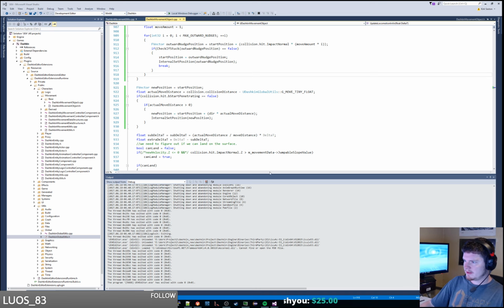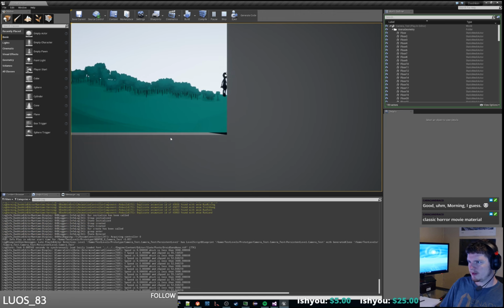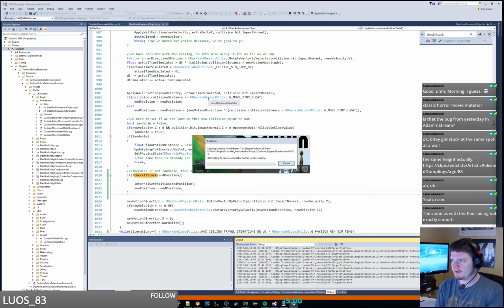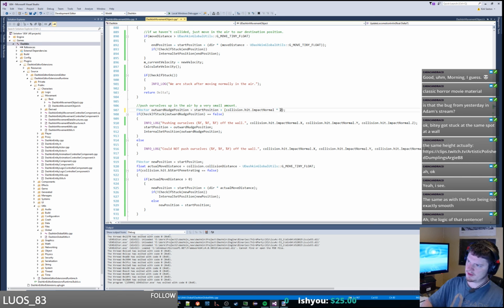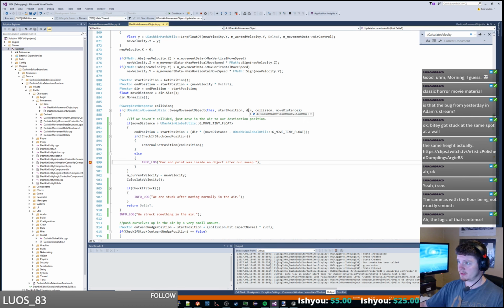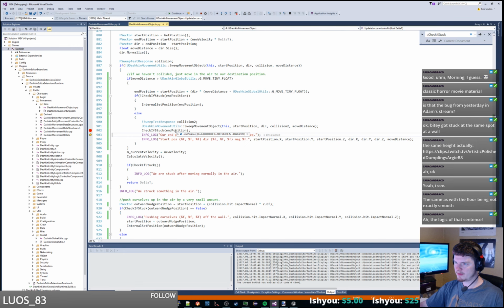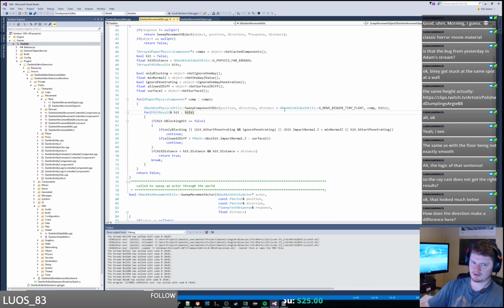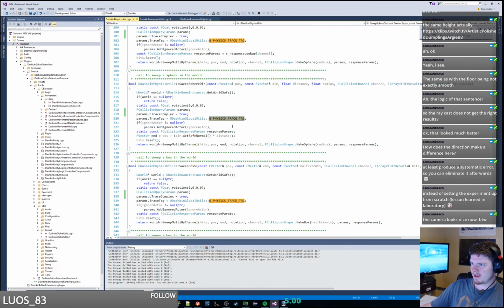ambientenergy101 devs Dashkin 286